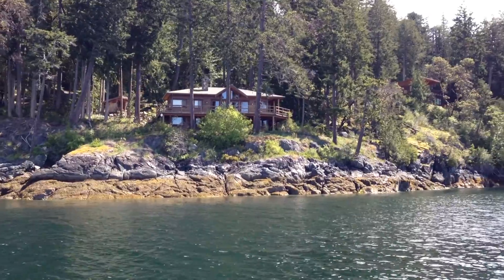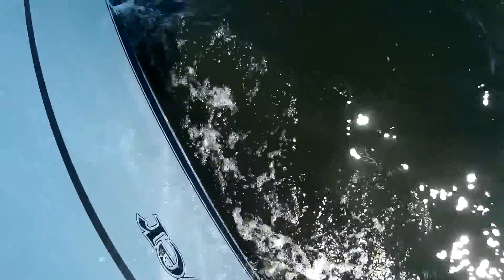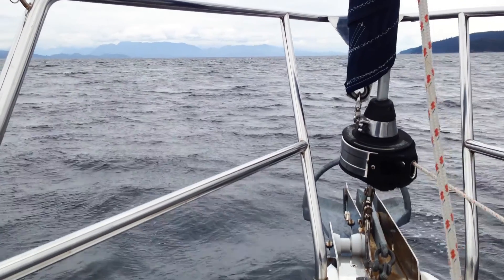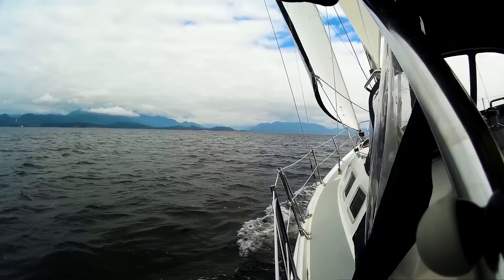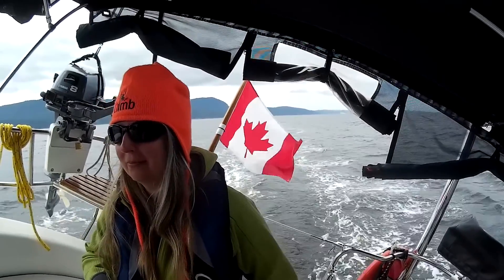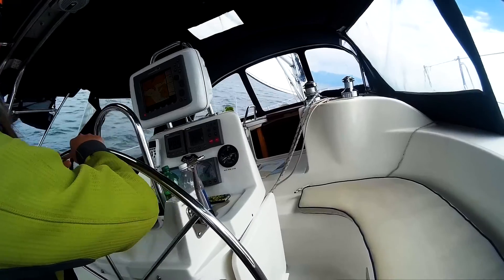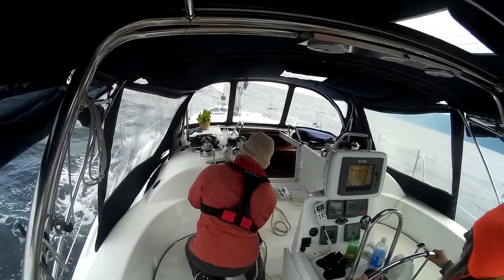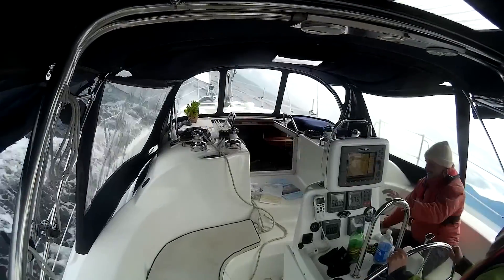Cruise to Desolation Sound 2017 Part 4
Laura Cove to Smuggler Cove — Part 4 of our videos showing week four of our spring cruise to Desolation Sound. We start heading south, stopping at Lund, Van Anda, Garden Bay and Smuggler Cove. And we finally get some great sailing in.